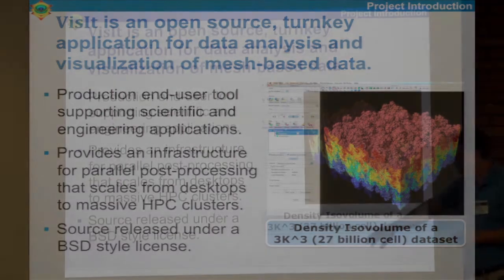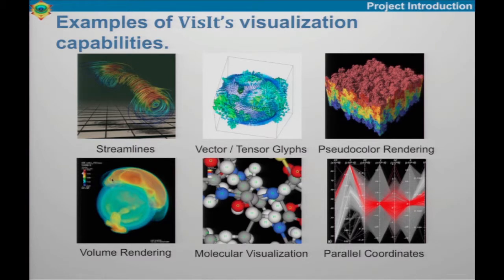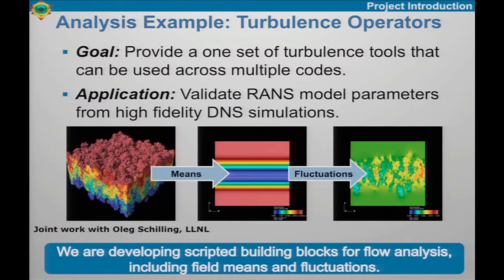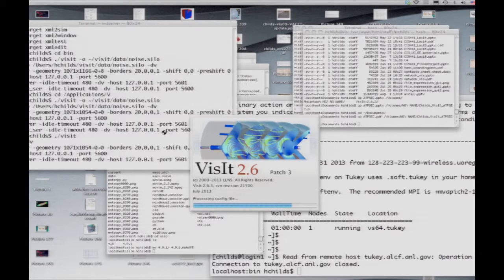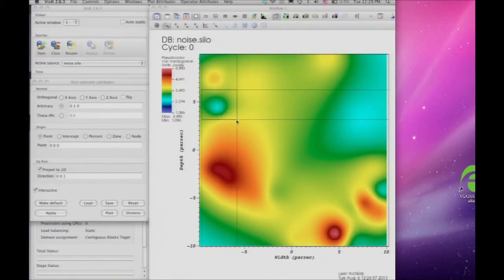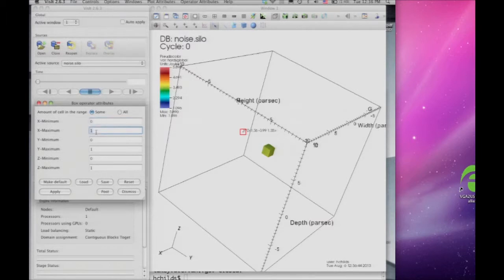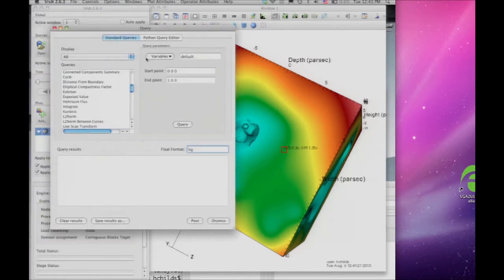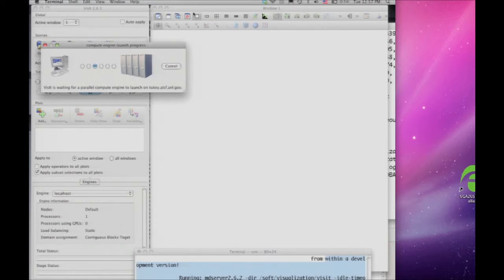Visualization and Analysis of Massive Data with VisIt | Hank Childs, LBNL and University of Oregon